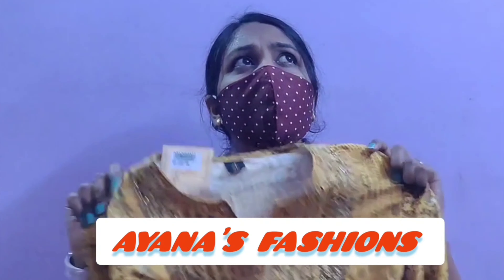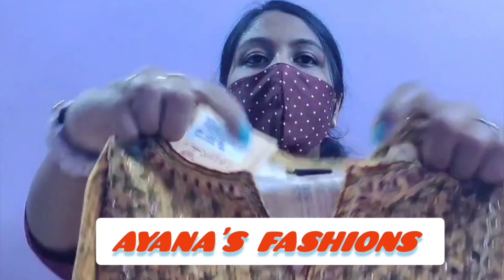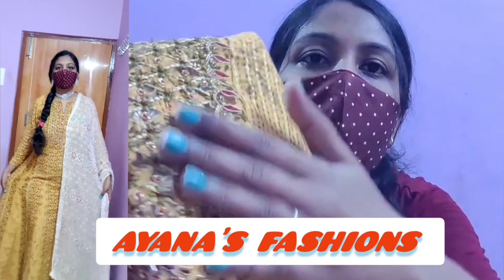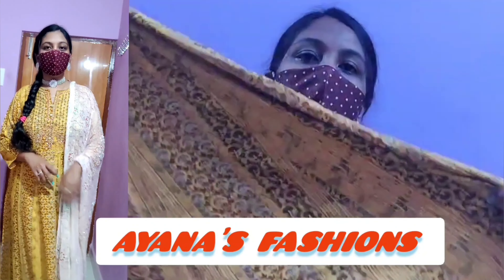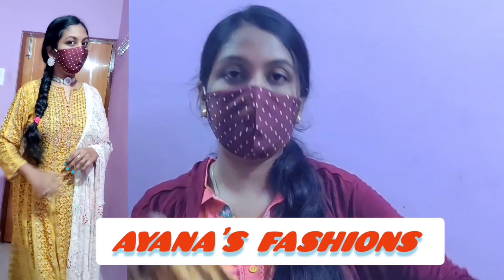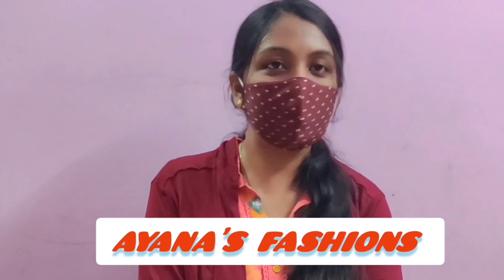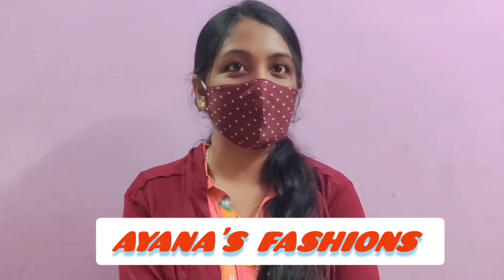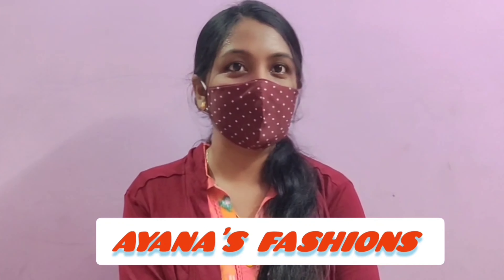💞Kalanjali Dress Review😃 ఆషాఢ మాసం Special offers 💞 Tirupati 💞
Published on  18th July  2022

Hey guys in this video I am sharing kalanjali Dress Review  I hope u liked this video. if u like my videos plase SUBSCRIBE LIKE and SHARE My channel..plase frends support me...

Kalanjali address:

SURVEY N0.29, BESIDE KSR KALAYANAMANDAPAM, Renigunta Rd, New Balaji Colony, Tirupati, Andhra Pradesh 517501